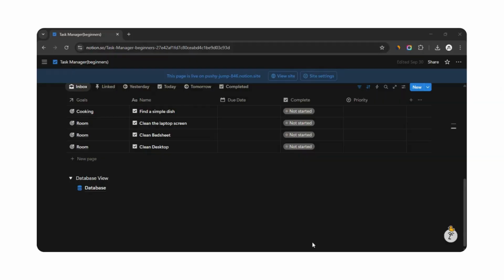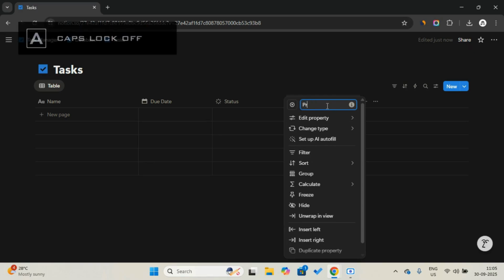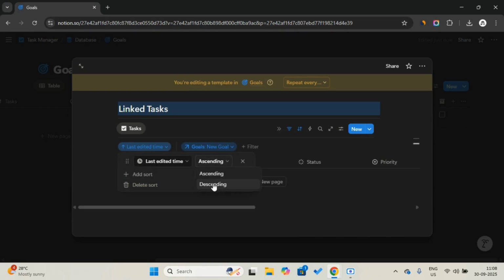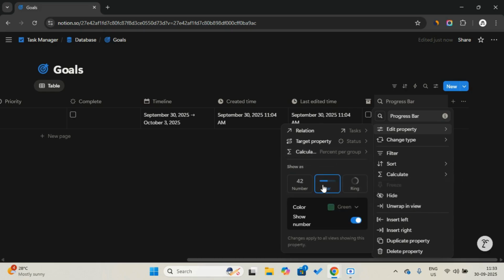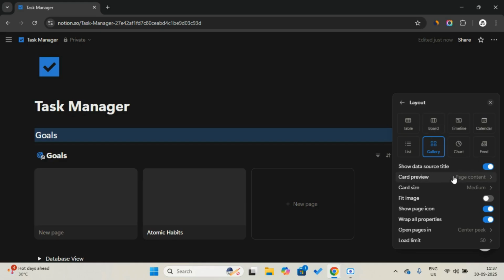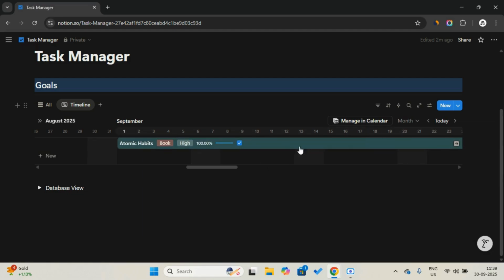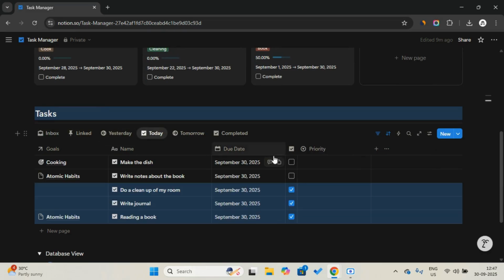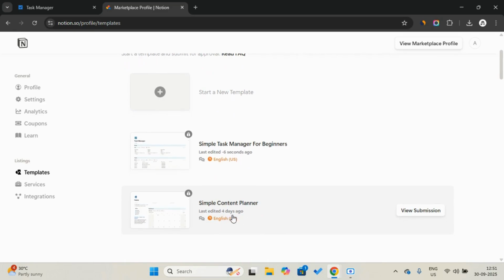How to Create a Notion Template + Publish It on the Marketplace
In this tutorial, I’ll show you how to create a Notion template from scratch, organize it with filters, sorts, and custom views, and then publish it on the Notion marketplace for others to use and buy.

We’ll go step-by-step — starting with a blank page, setting up databases for goals and tasks, linking them, designing clean layouts, and finally preparing your template for sale.

Whether you’re building your first Notion template or improving your workspace, this guide will help you go from idea → design → publish.

⏱️ What you’ll learn:

- How to build a Notion template from scratch
- Using filters and sorts to create views
- Linking databases (Goals + Tasks)
- Designing a clean Notion dashboard
- Publishing and selling your template

💡 Perfect for beginners, creators, and productivity lovers who want to make and share templates that people actually use.

Timestamps:
0:00–Intro
00:44–Creating Database
2:59–Arranging Template Pages
3:33–Creating Linked Views inside Template Page
8:31–Organize Home page
15:05–Post the Notion Template
16:41–Outro